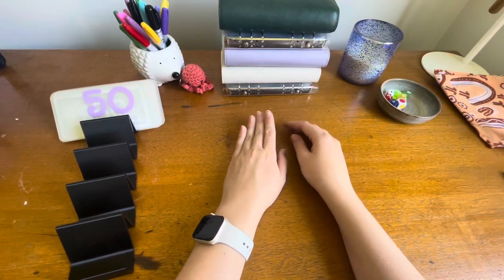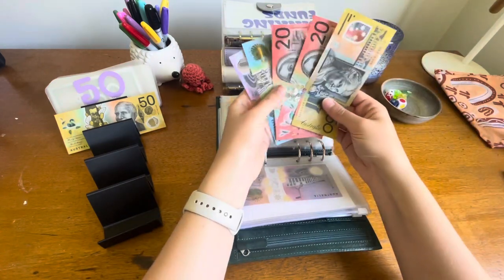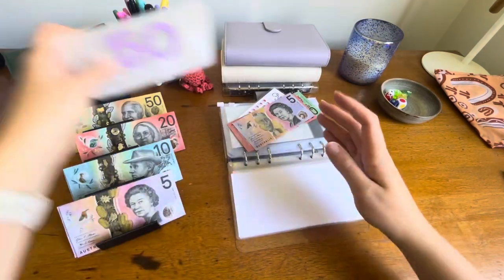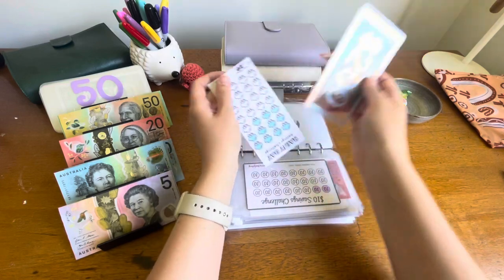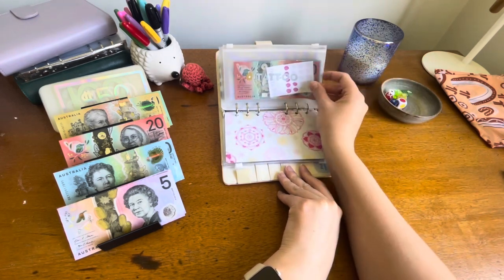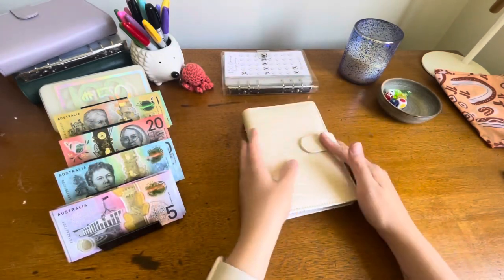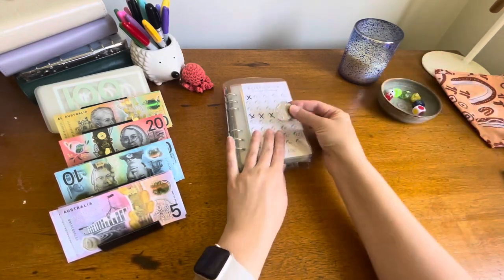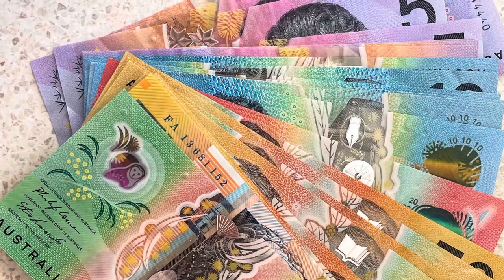$375 back to bank! Cash condensing | Australian cash stuffing | Budget with Vee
My name is Vee, a 27 year old cash stuffer who started this channel in 2023.

Credits:
Details of images used:

Please note I am not a financial expert or advisor, all content in this video is just my own thoughts and for my own personal circumstances. Do not take anything said in this video as financial advice.